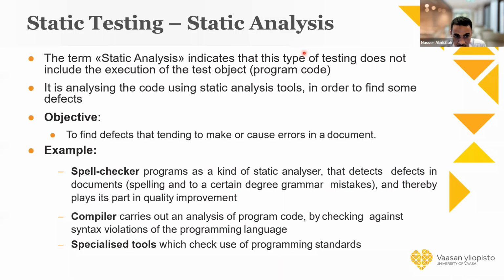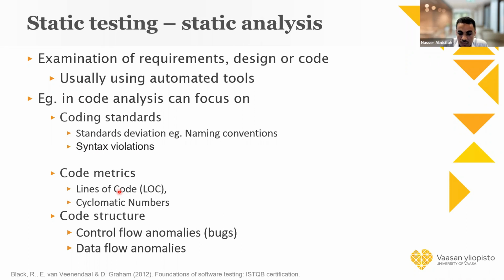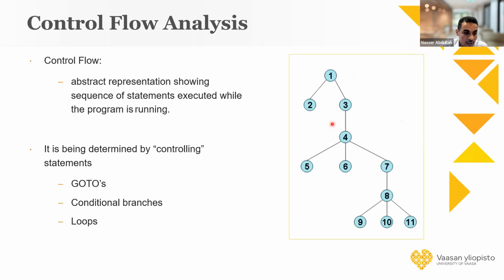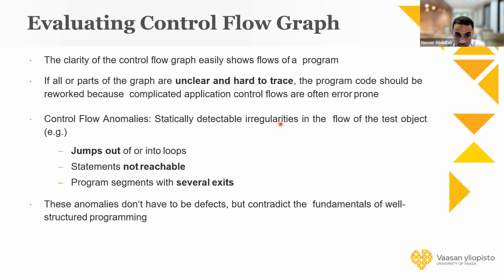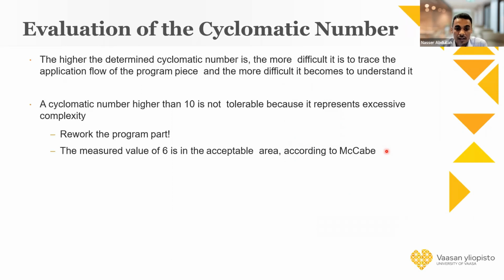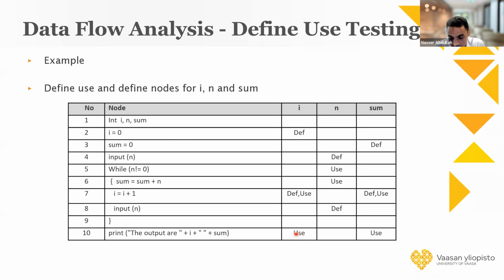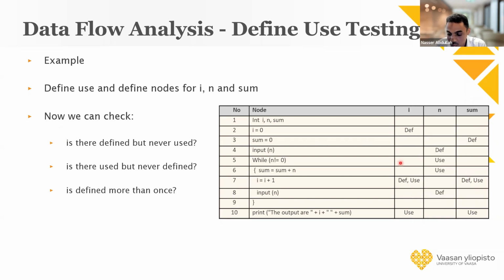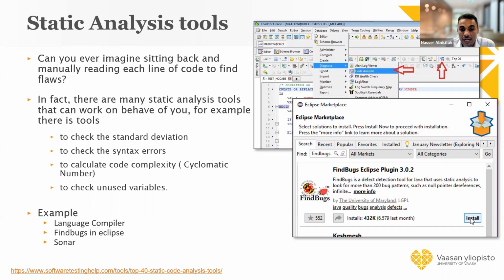L5 3 Static testing Static Analysis